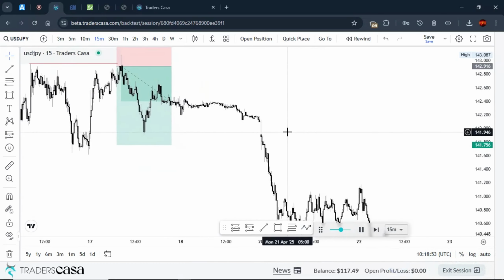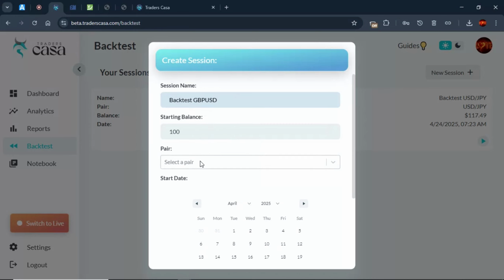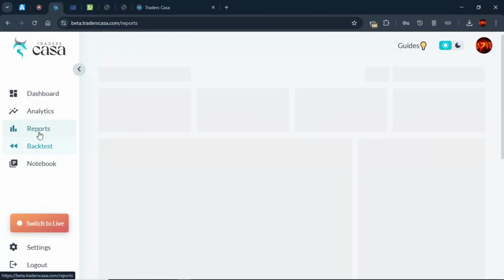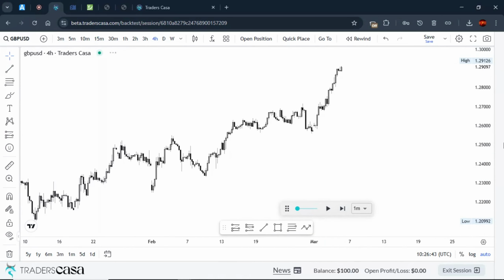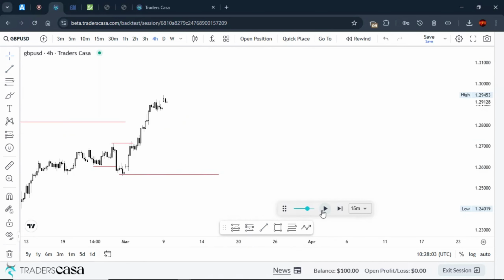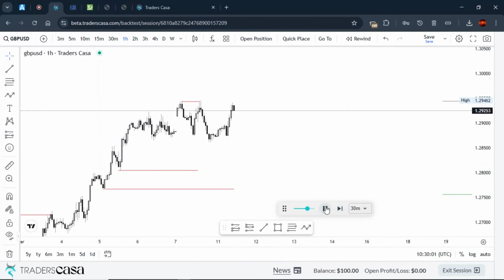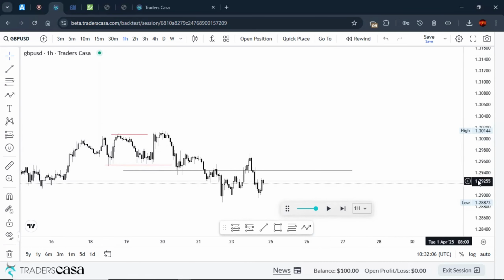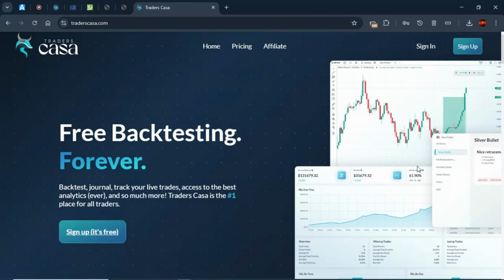Free TradingView Clone for Backtesting (No Payment Needed!)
🚀 Backtest Your Strategies for FREE!
In this video, I reveal an amazing TradingView alternative that lets you backtest your trading strategies 100% free - no subscriptions, no premium plans! It looks and works just like TradingView, and it's perfect for both beginners and experienced traders.

🔍 If you've been searching for a free backtesting platform, you're in the right place. Watch till the end as I walk you through how to use this tool to sharpen your entries, test your indicators, and improve your trading edge - without spending a dime.